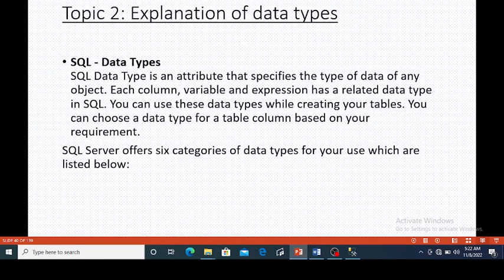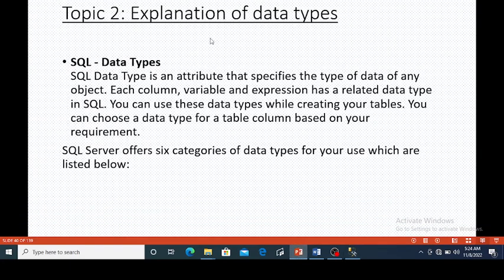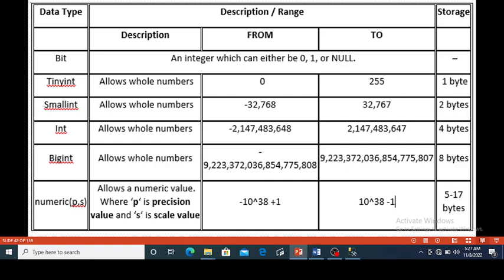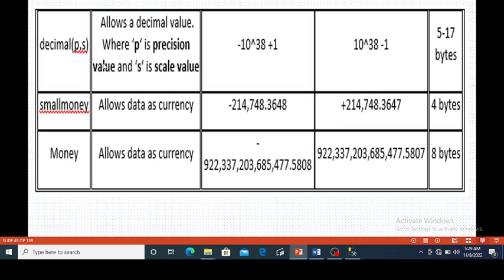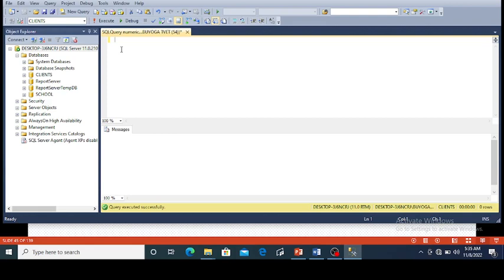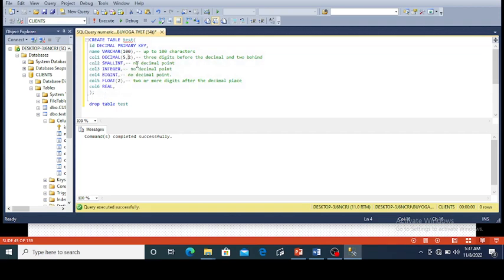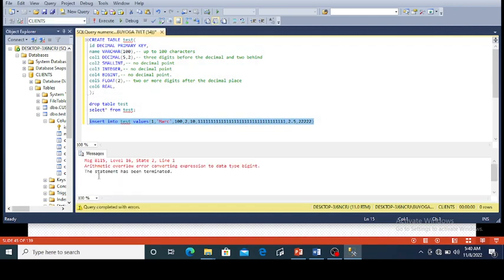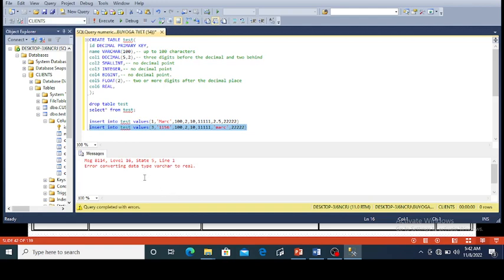Database Development numeric datatype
LO.1.3 Topic2